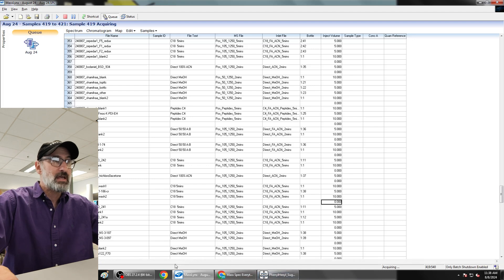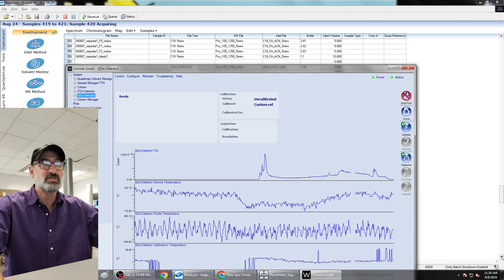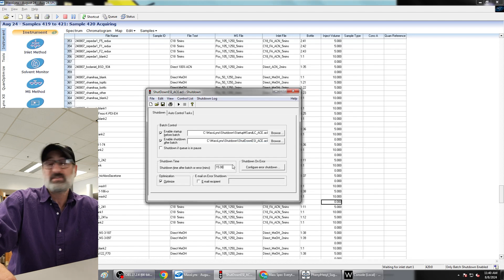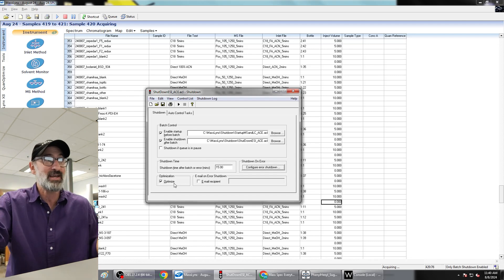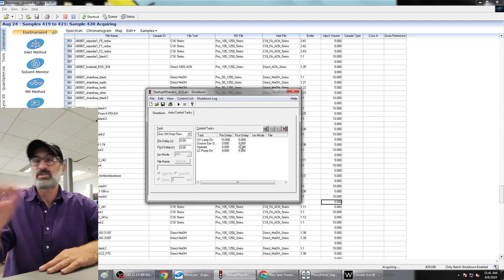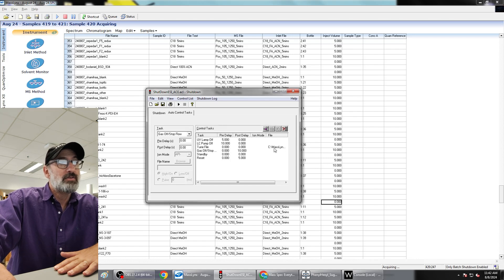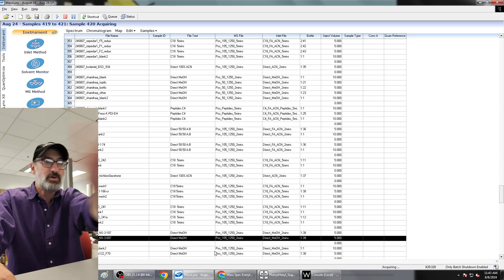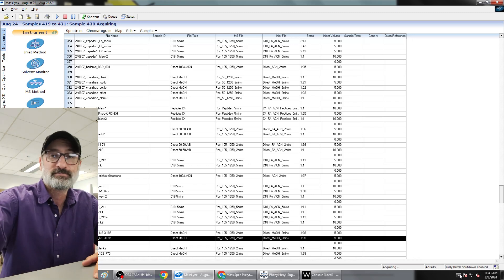Masslynx Instruction Part4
Automatic batch start-up and shutdown methods.  How to get the QDA stack to run automatically like a good robot!